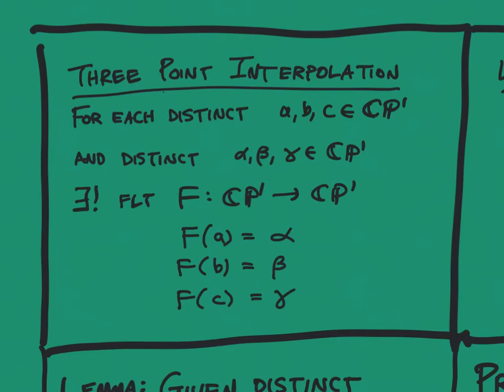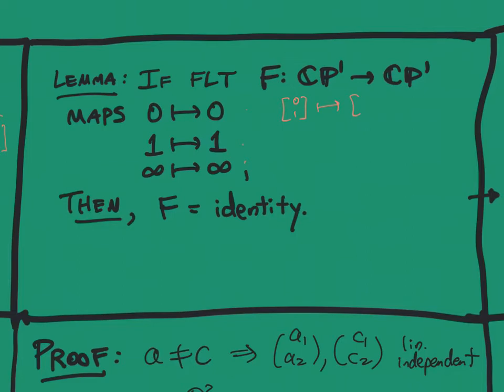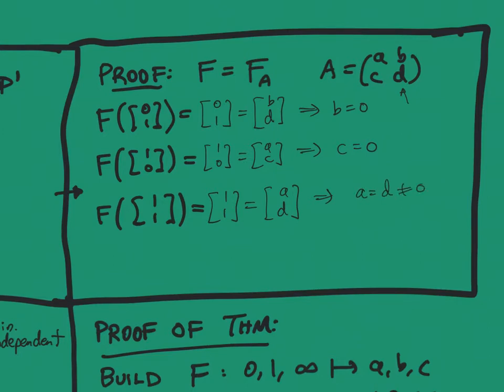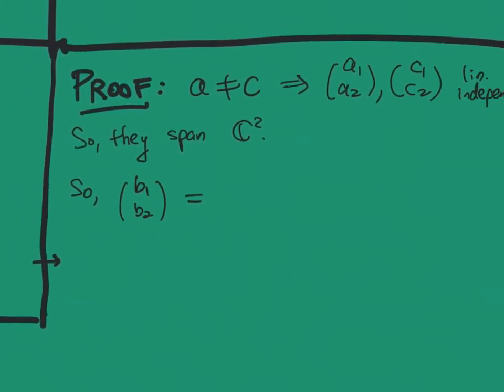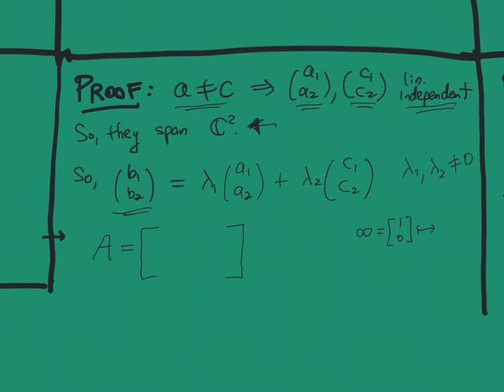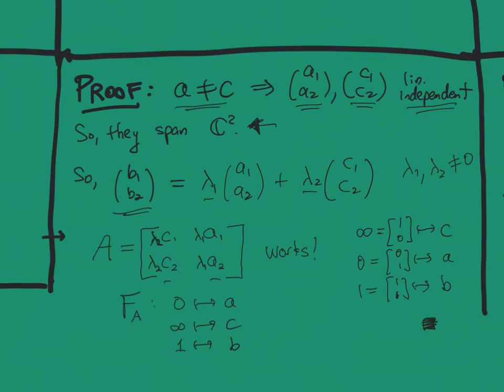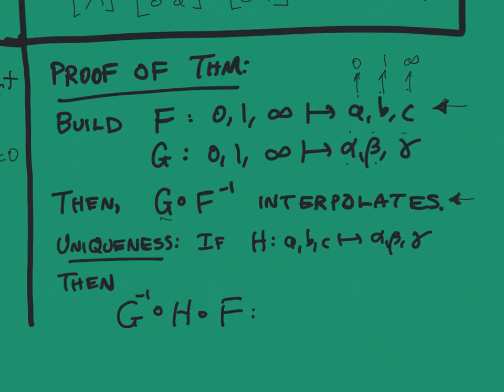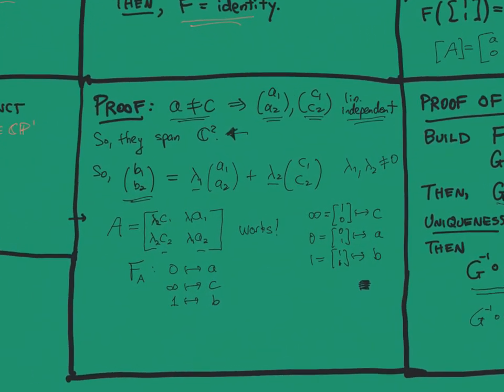Further properties of Fractional-linear transformations part 2/3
Further properties of Fractional-linear transformations part 2/3.  This part includes the three point interpolation theorem.